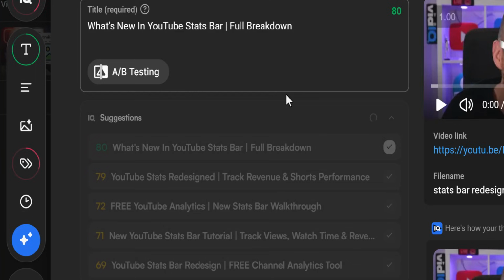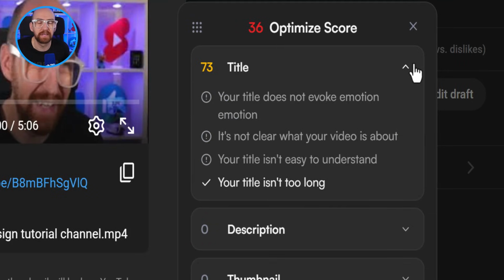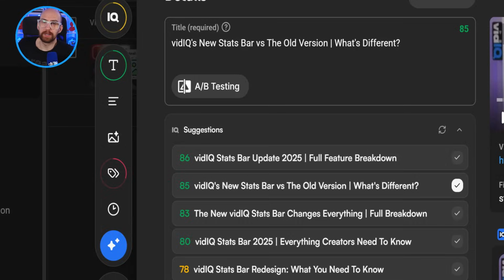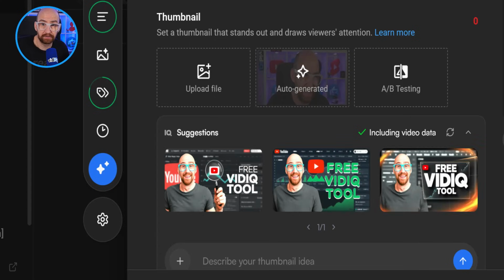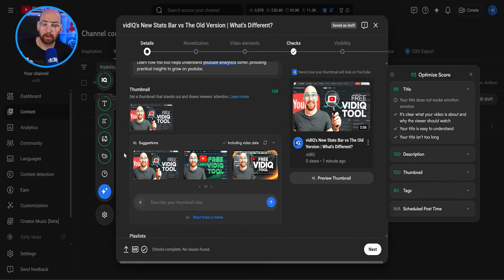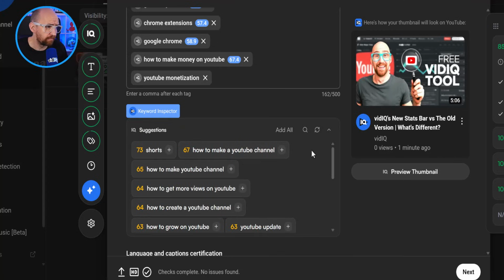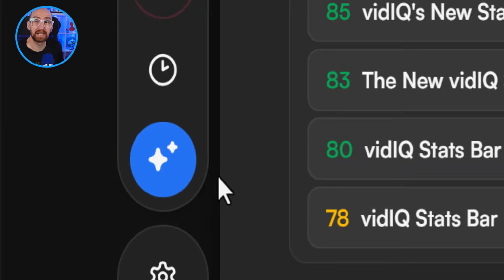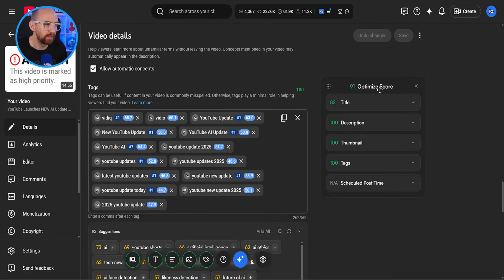Don't Upload Another YouTube Video Until You See This!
Uploading a video to YouTube with vidIQ can massively improve your chances of getting more views and subscribers. In this video, I show you how to upload a YouTube video using vidIQ’s tools to optimize titles, descriptions, tags and thumbnails. You’ll learn how to use vidIQ to increase click-through rate, boost watch time, and grow your YouTube channel faster without guessing what the algorithm wants. We've even built a magic tool that will do everything for you in one single click!

⏱️ TIMESTAMPS ⏱️
0:00 - How to upload a video to YouTube
1:23 - How to use the title suggestion tool
2:47 - How to automatically add descriptions
3:13 - How to generate a thumbnail
3:54 - Using the video preview tool
5:11 - How to automatically add tags
6:02 - How to do everything in one click
6:47 - How to schedule your video
7:24 - Also available on the video details page